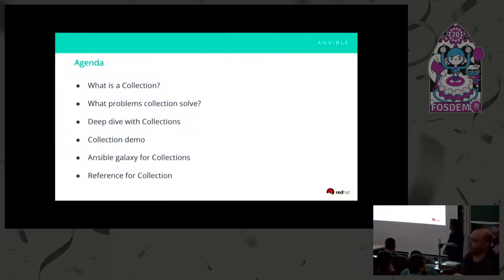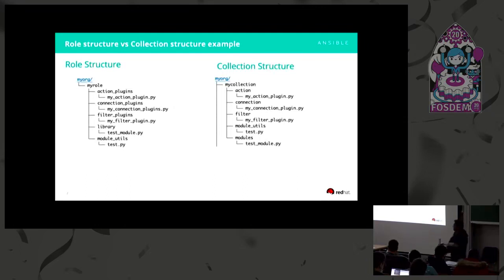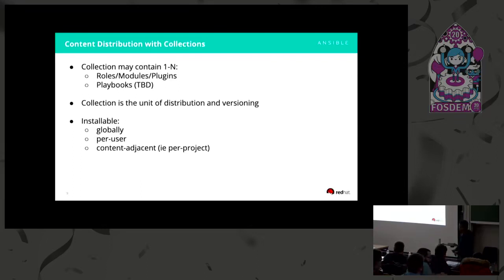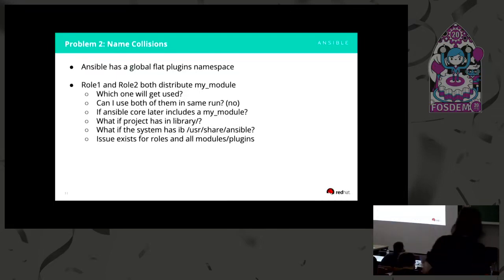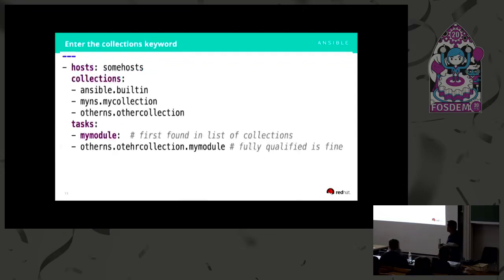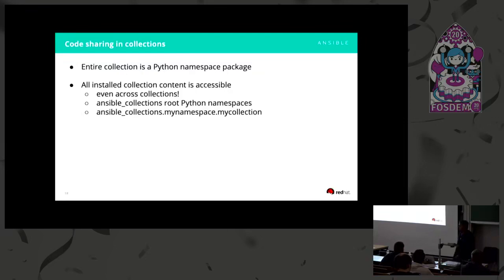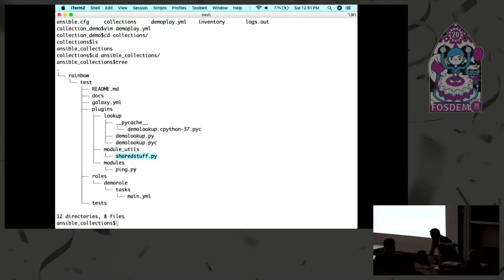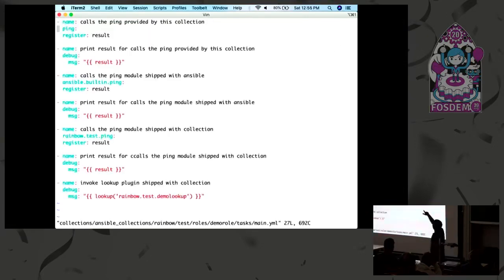Introduction to Ansible collections Ansible collections, The future of Ansible content delivery